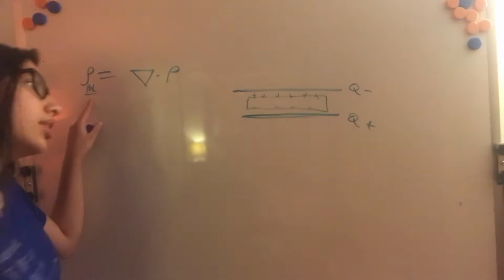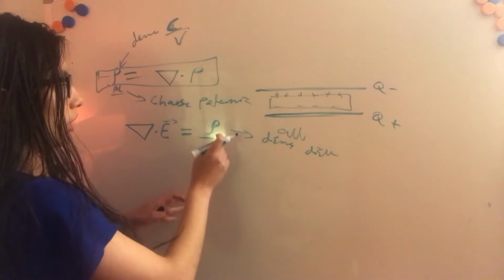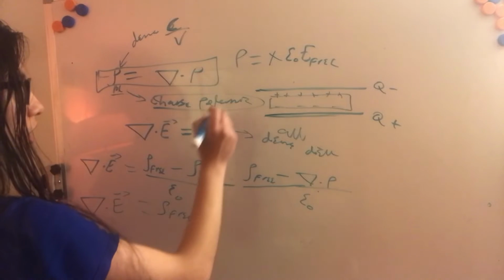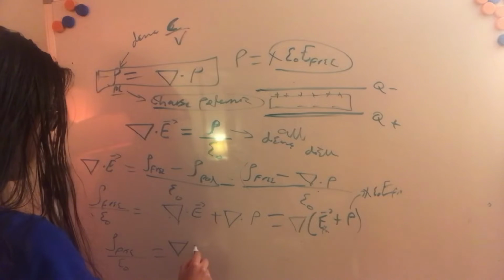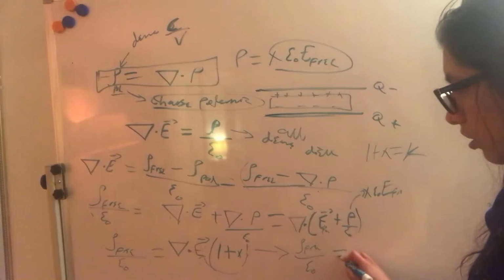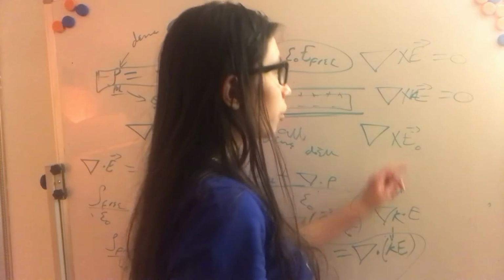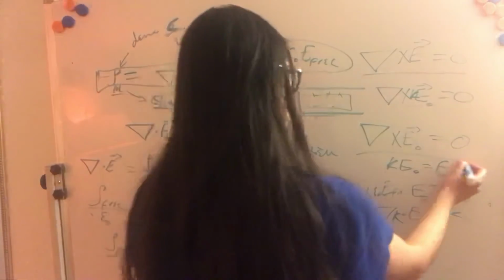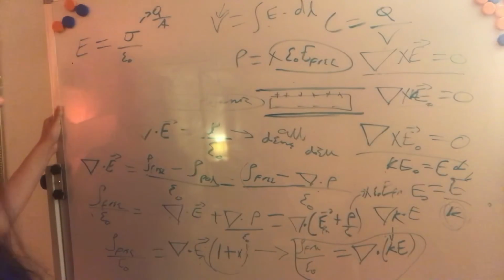Electrostatic Equations with Dielectrics .